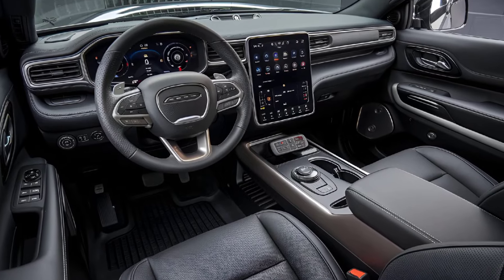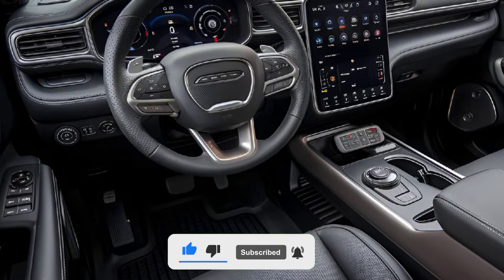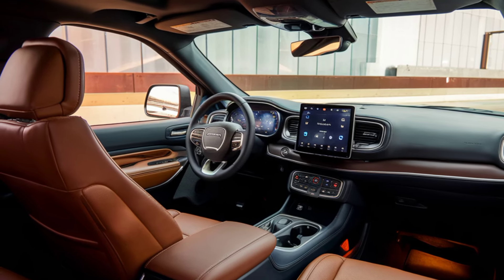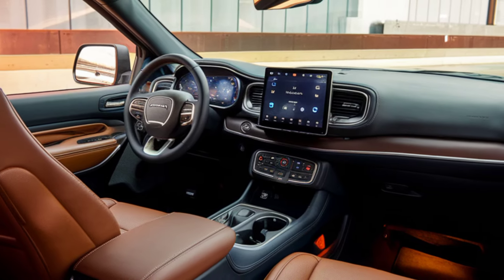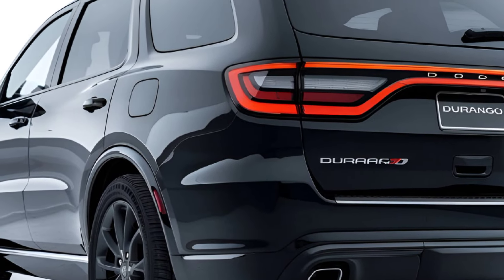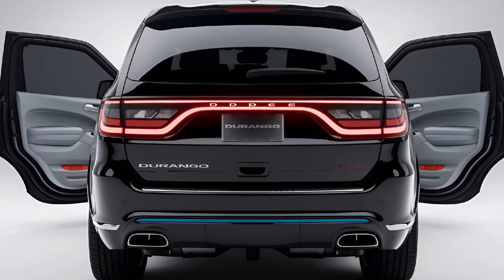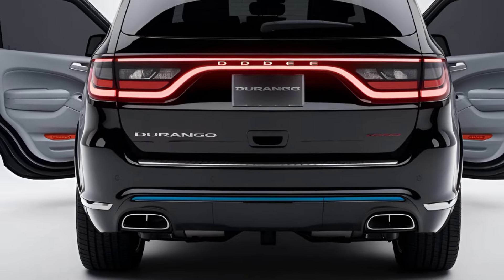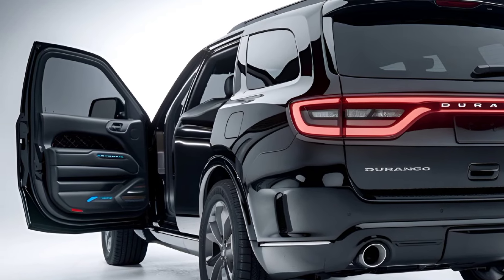2025 Dodge Durango Shocks Everyone! Unbelievable Features & Stunning Design Unveiled!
2025 Dodge Durango Shocks Everyone! Unbelievable Features & Stunning Design Unveiled!

"Get ready to be blown away by the all-new 2025 Dodge Durango! In this video, we dive deep into the Durango's bold exterior, luxurious interior, cutting-edge safety features, and everything you need to know about its pricing. Whether you’re a family looking for space and comfort or an SUV enthusiast seeking power and performance, the 2025 Durango delivers it all. Don't miss out on our in-depth review and find out why this SUV is turning heads everywhere!"

Cover titles:
1. "2025 Dodge Durango: The Game-Changing SUV You NEED to See!"
2. "Is This the Best SUV of 2025? The Dodge Durango Will Blow Your Mind!"
3. "2025 Dodge Durango EXPOSED: Unbelievable Features You Won’t Believe!"
4. "Why the 2025 Dodge Durango is the ONLY SUV You’ll Want This Year!"
5. "2025 Dodge Durango: The Ultimate Family SUV with INSANE Power!"
6. "You Won’t Believe What the 2025 Dodge Durango Can Do!"
7. "2025 Dodge Durango: The Bold New Look & Features Everyone’s Talking About!"
8. "New Dodge Durango 2025: This SUV Just Set a New Standard!"
9. "2025 Dodge Durango: The SUV That’s Redefining Power & Luxury!"
10. "Could the 2025 Dodge Durango Be the Perfect SUV? Here’s Why!"